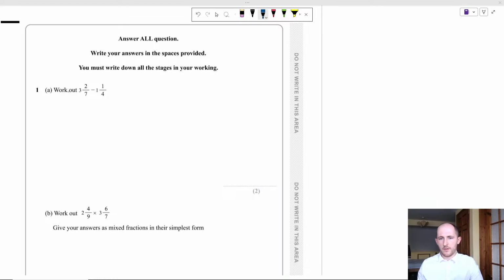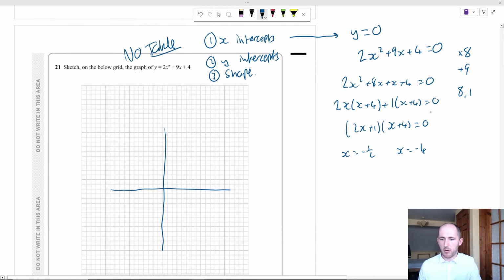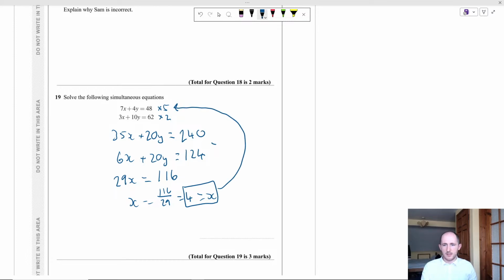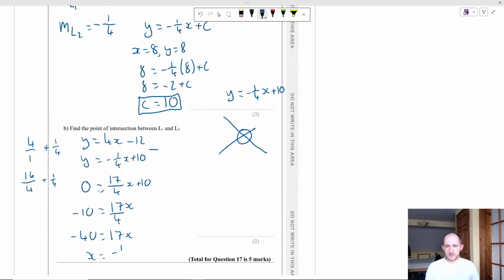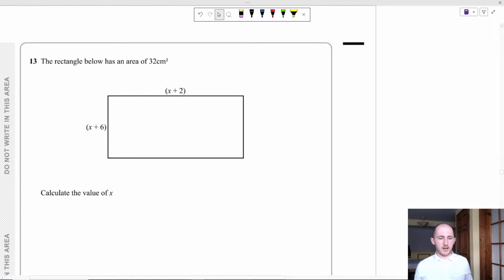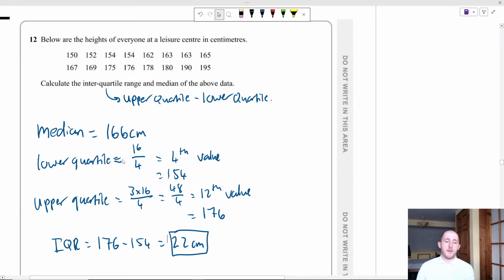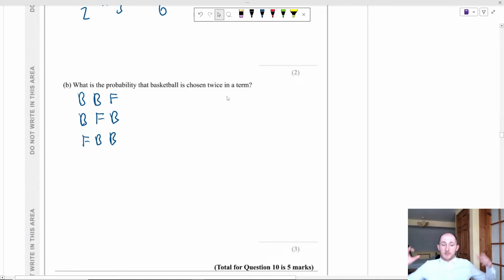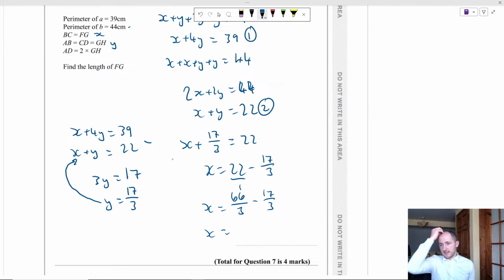GCSE Maths Tuition Lesson 36 Maths Teacher EDEXCEL PREDICTED PAPER 1B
Welcome back to another GCSE Maths livestream! All predicted papers for Edexcel and AQA are in the Discord!

YOUTUBE GEAR
📝 Graphics Tablet